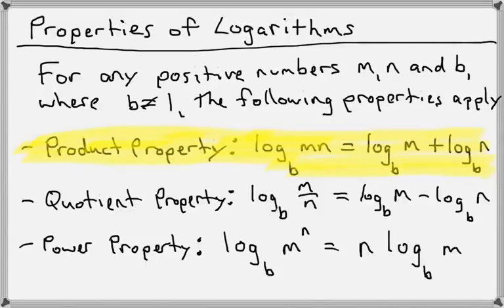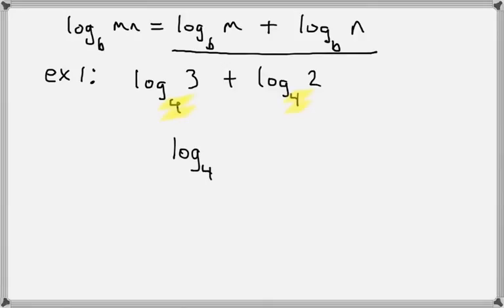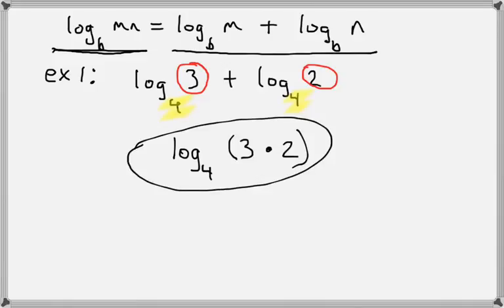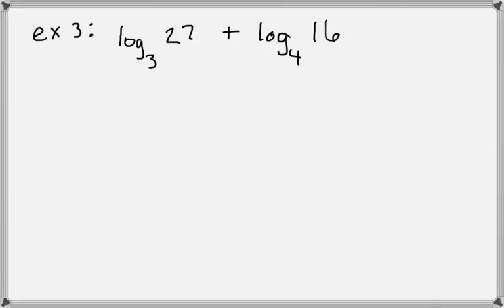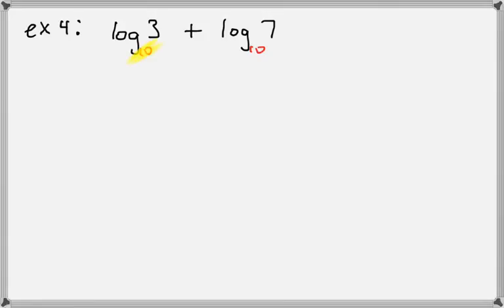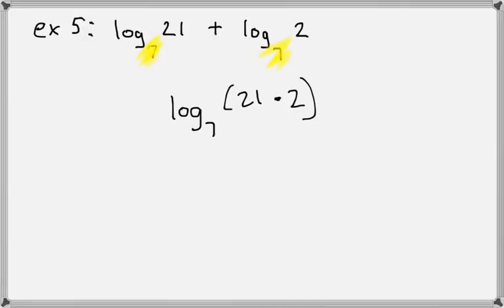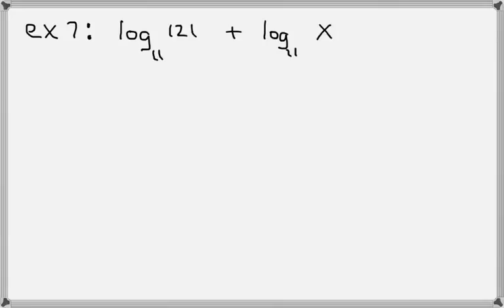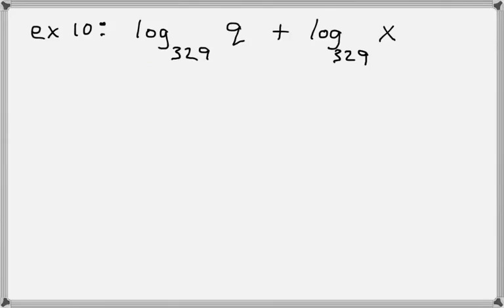Simplifying Logs (Product Property)